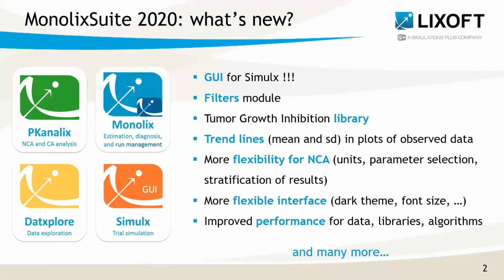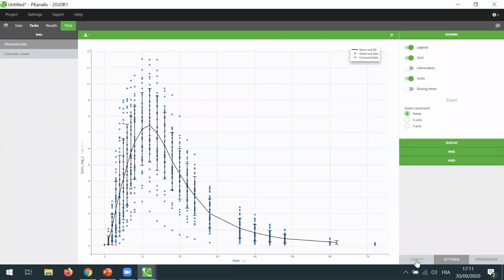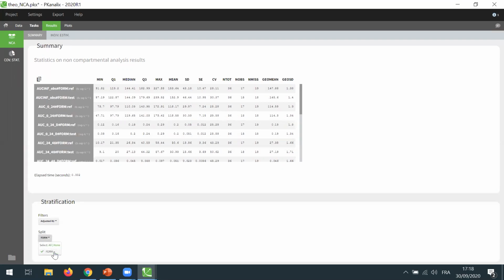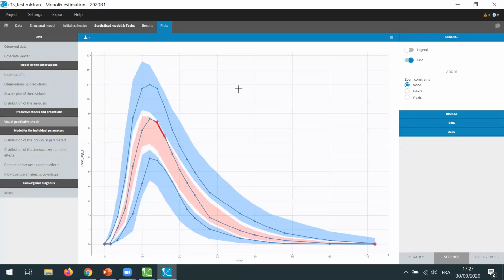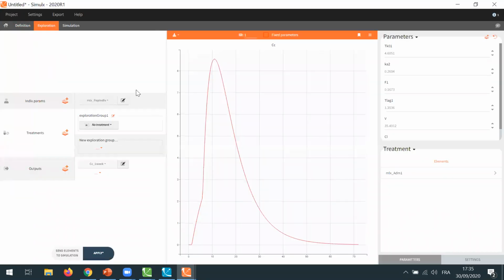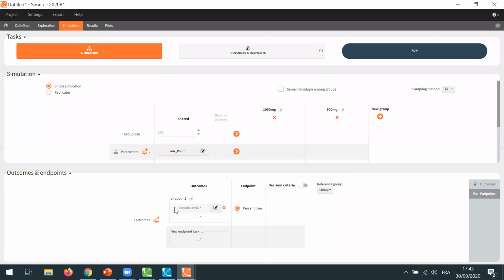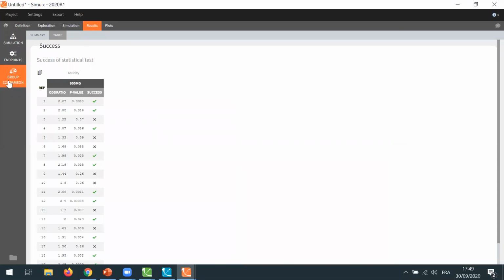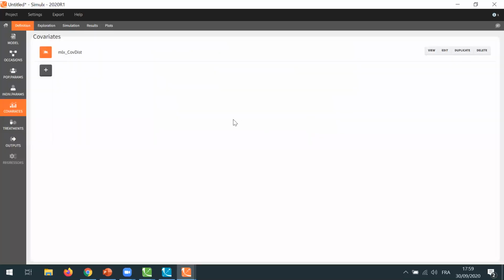Webinar: What's new in the MonolixSuite 2020 version?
The 2020 version of MonolixSuite will be released in October. Discover in advance its great new features and in particular the new GUI-based Simulx application for interactive and flexible simulations!